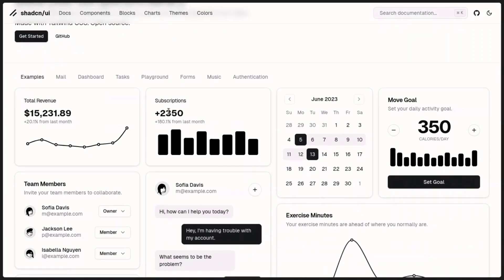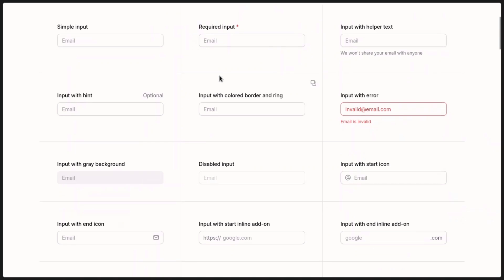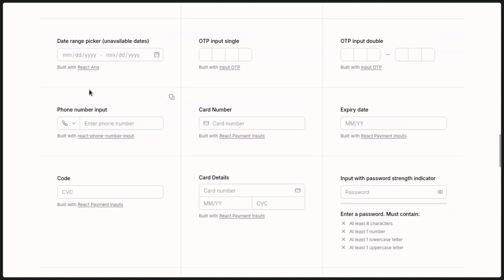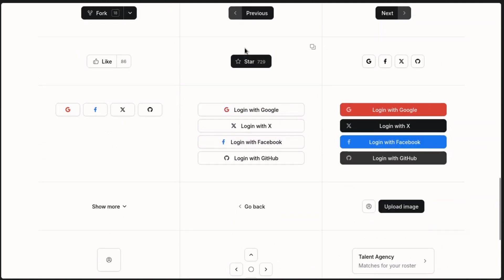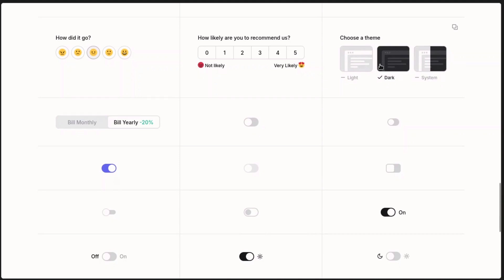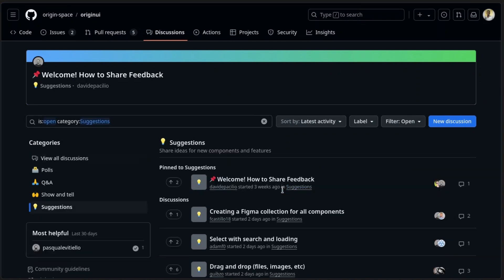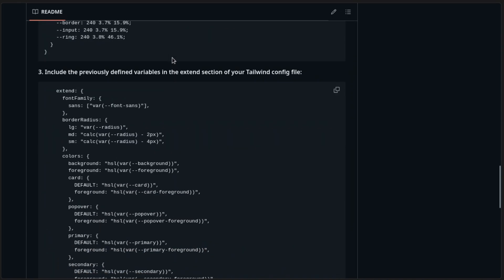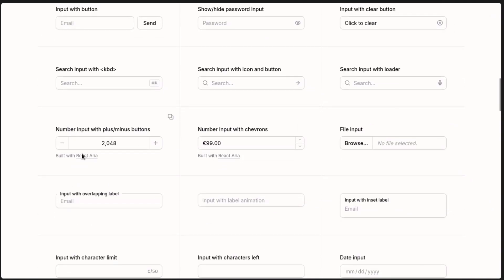If you use Shadcn, This is the upgrade you need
We'll take a look at originui, the better shadcn you've always wanted

00:00 the problem with shadcn
00:20 a look at originui
04:20 contribute
05:50 why we need this